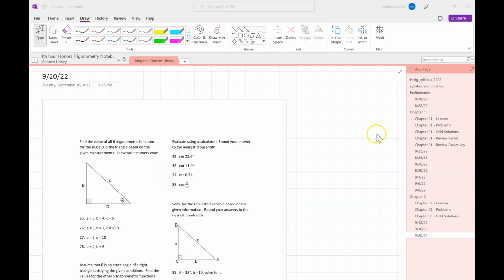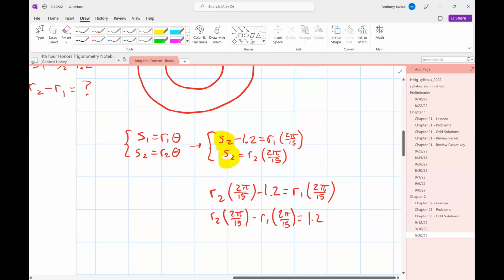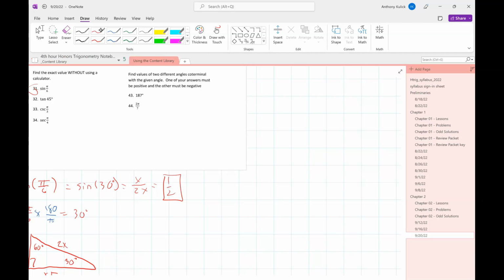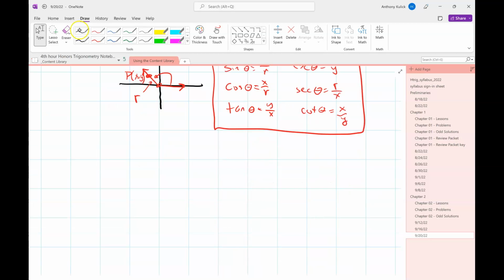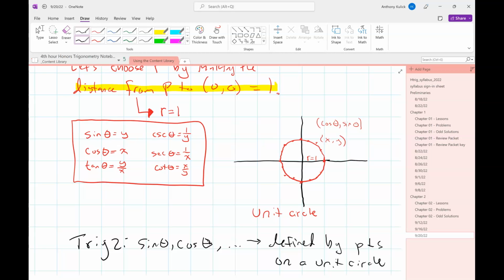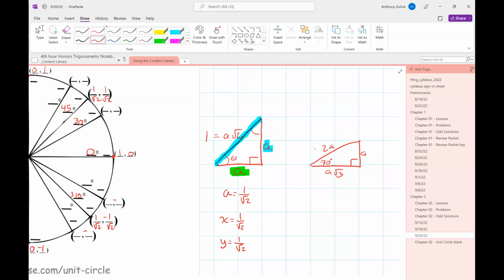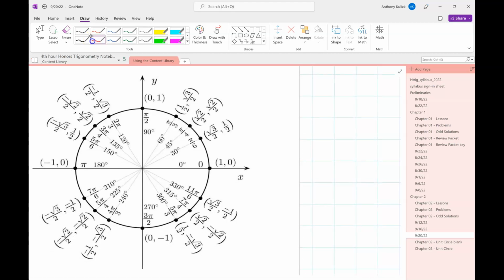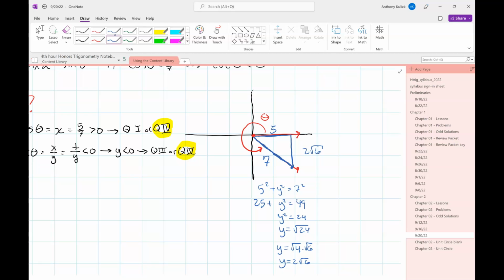9/20/22 HTPC - 4th hour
homework questions, 2.4 part 2